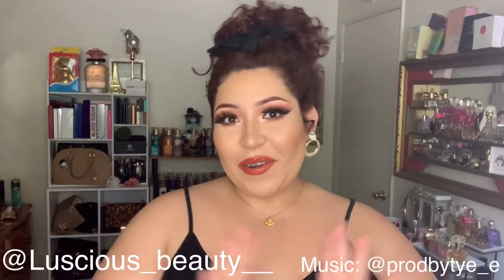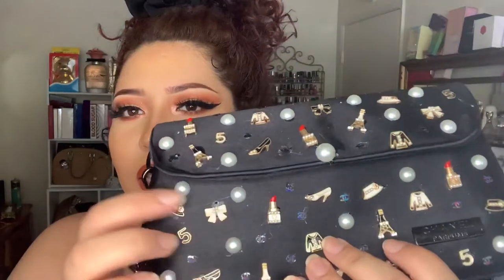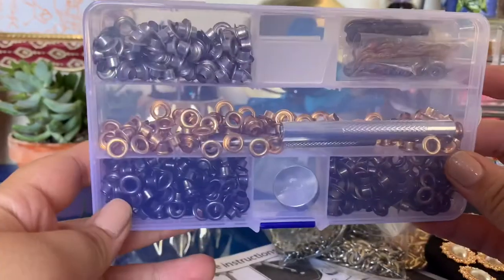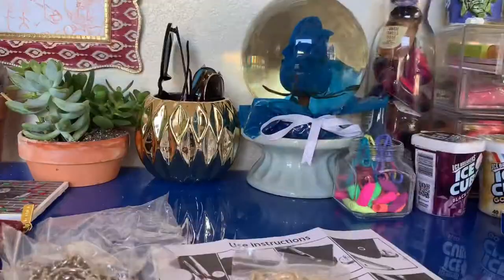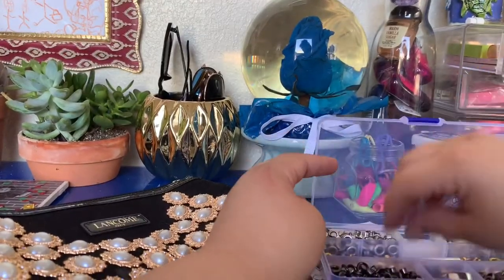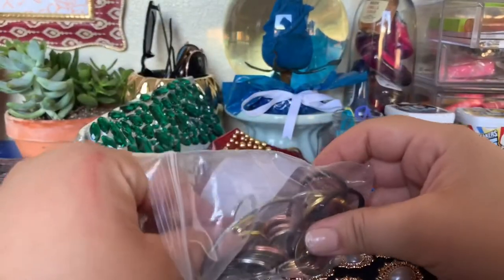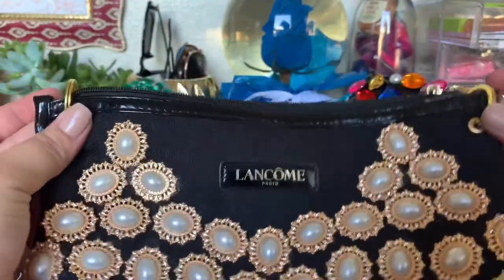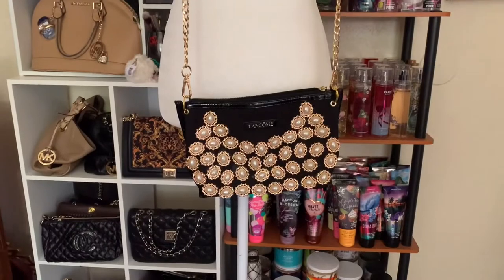DYI: MAKE YOUR OWN CROSS BODY/HANDBAG OUT OF A MAKEUP POUCH, BAG OR CLUTCH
Hey guys! I know I was a bit a way I needed so peace of mind and as much as I love youtube and creating content sometimes I need to recharge but Im back and what better than a DYI!!! Hope you love it and much as I did!

                                                              Xoxo, Maria ❤️🧸